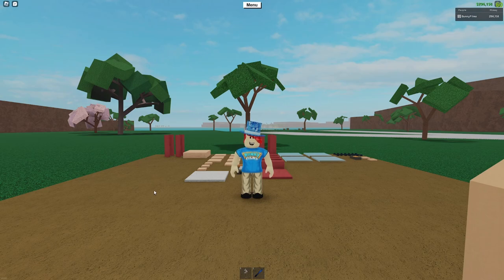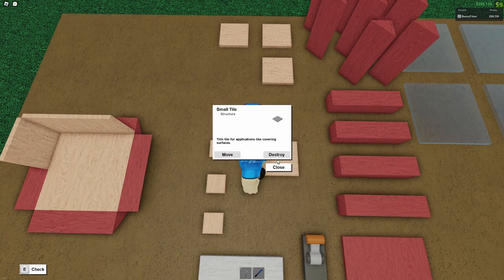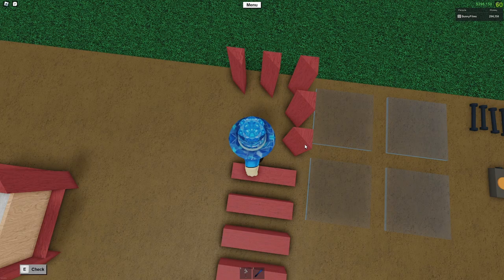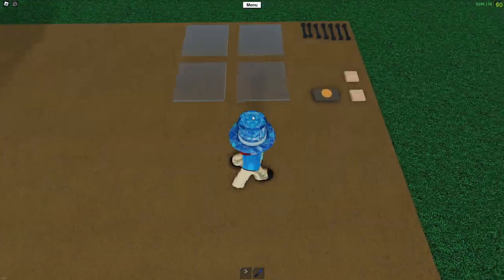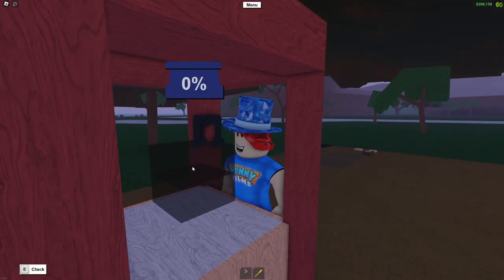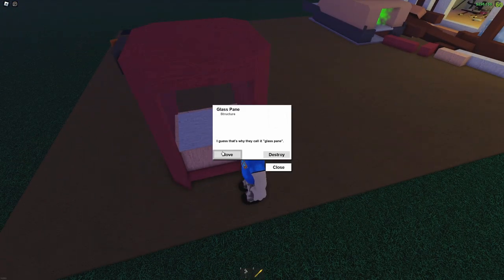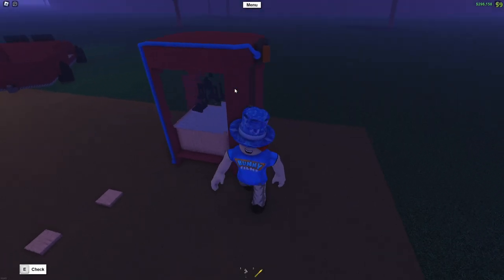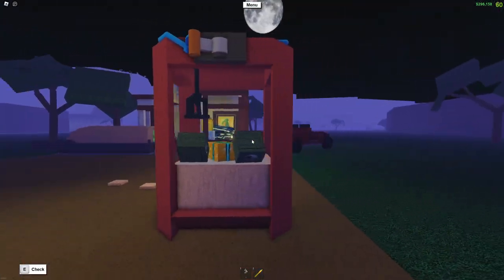Easy To Build Arcade Machine in Lumber Tycoon 2 🌳 ROBLOX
Lets build a nice arcade machine/claw machine for your base!

Step 1:
4 1/1 Wedges (Cherry Wood)
1 4x4 (Elm Wood)

Step 2:
7 Small Tiles (Elm Wood)
3 Tiny Tiles (Elm Wood)
1 Tile (Birch Wood)

Step 3:
8 1/1 Wedges (Cherry Wood)
4 Posts (Cherry Wood)
1 Tile (Cherry Wood)
1 Lever

Step 4:
3 Wires

Step 5:
4 Window Panes (4x4)
1 Wire
1 Button

Step 6:
2 Wires

Timestamps
0:00 Intro
0:29 Step 1
1:05 Step 2
2:28 Step 3
4:13 Step 4
6:25 Step 5
7:58 Step 6